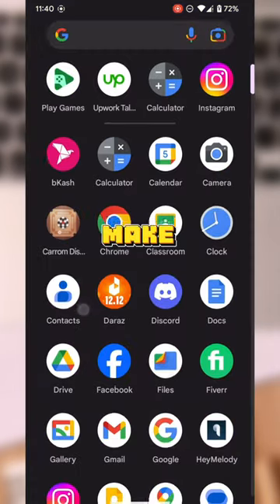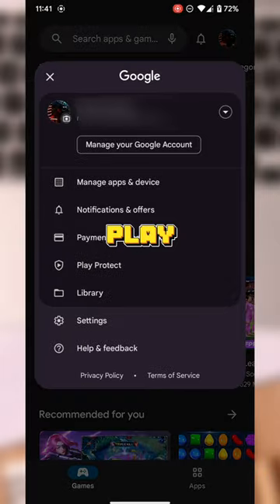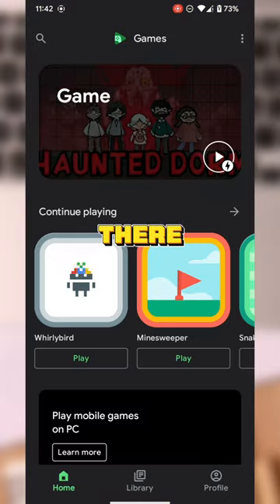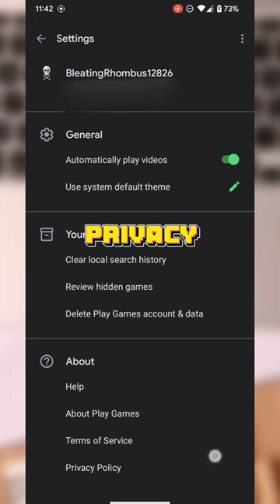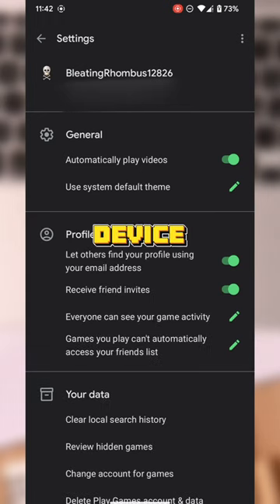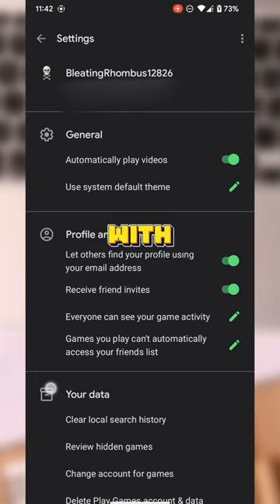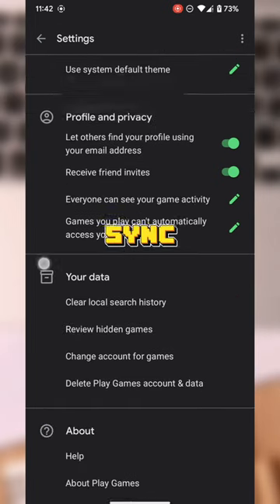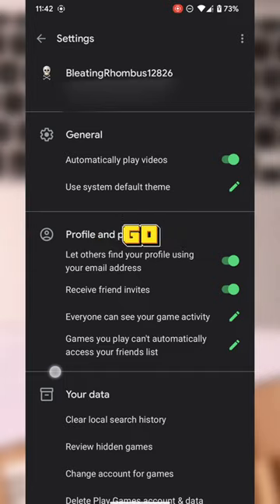How to Transfer Google Play Games Data to Game Center (2024)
Explore the seamless integration of gaming platforms with our guide 'How to Transfer Google Play Games Data to Game Center (2024).' As mobile gaming continues to soar in popularity, the ability to sync and transfer your game progress across different devices and platforms becomes increasingly essential. This tutorial is perfect for gamers, tech enthusiasts, and anyone looking to transfer their gaming achievements from Android's Google Play Games to Apple's Game Center in 2024.

This comprehensive video provides a step-by-step walkthrough on safely and efficiently migrating your game data, ensuring that your hard-earned progress, scores, and achievements are not lost in the transition. Whether you're switching phones, upgrading devices, or simply want to enjoy your favorite games across multiple platforms, this guide has got you covered.

Ideal for users of Google Play Games and Apple's Game Center, this video simplifies the data transfer process, ensuring a smooth and hassle-free gaming experience. 'How to Transfer Google Play Games Data to Game Center (2024)' is your go-to resource for syncing your gaming world seamlessly.. Found value? More no-nonsense tutorials on Google Tutorials coming up!